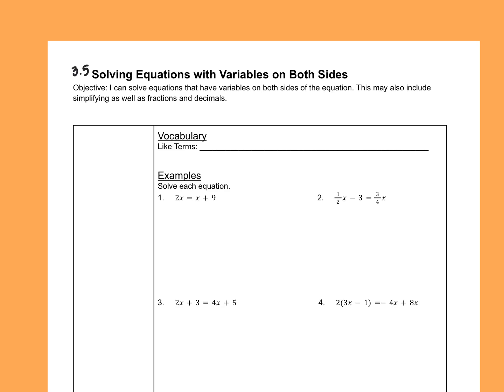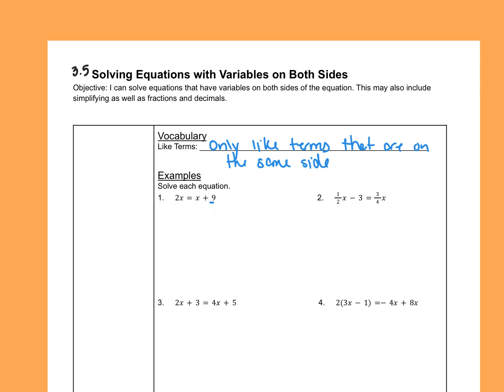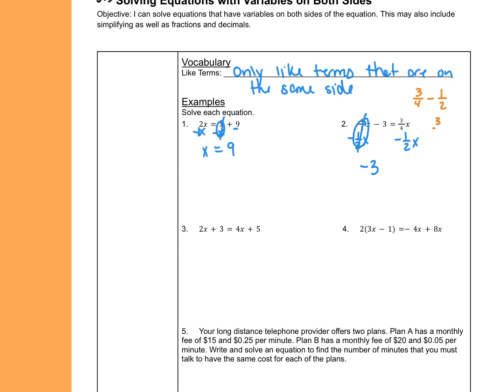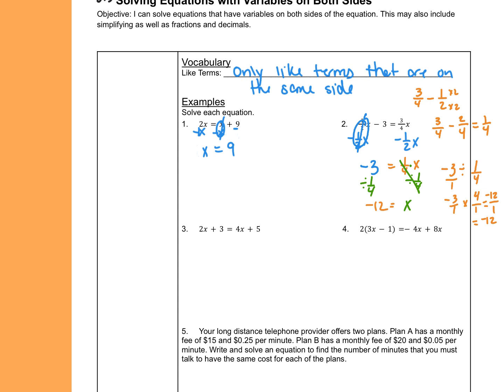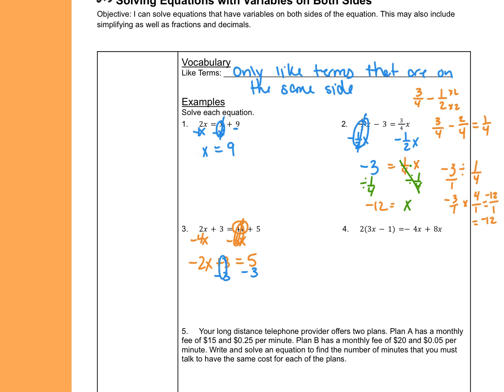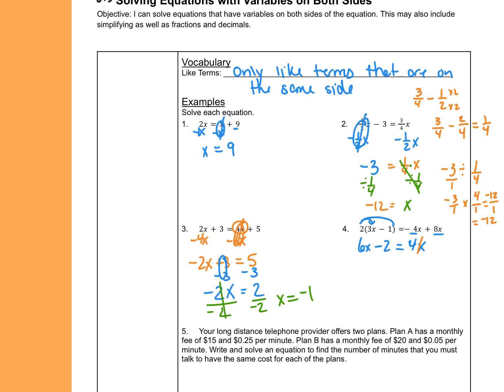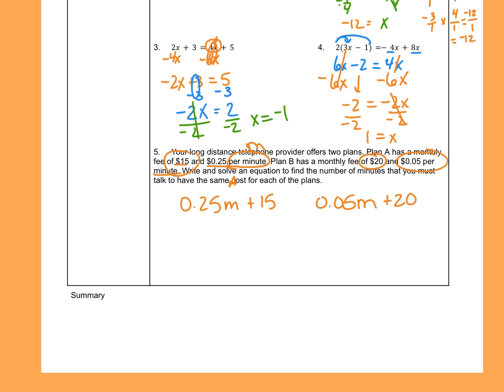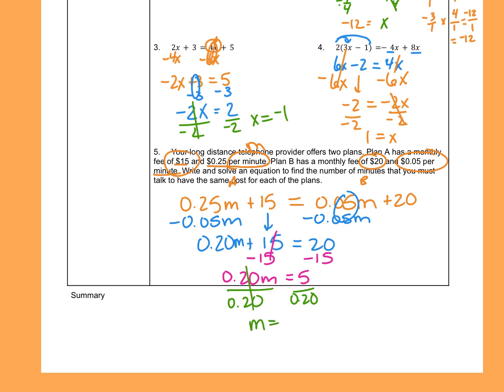3.5 Solving Equations with Variables on Both Sides